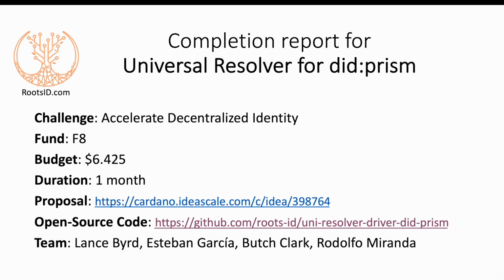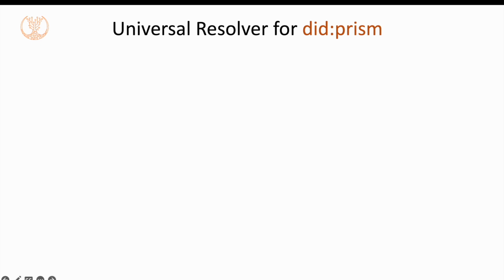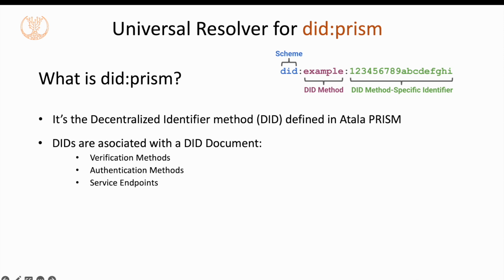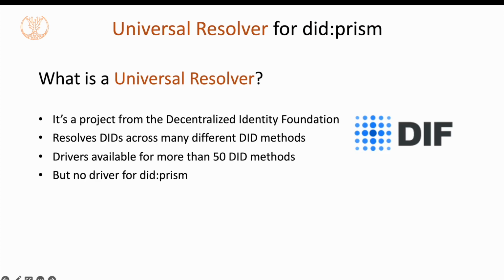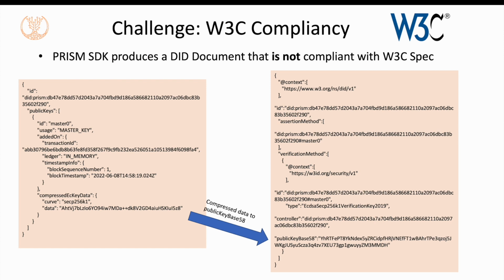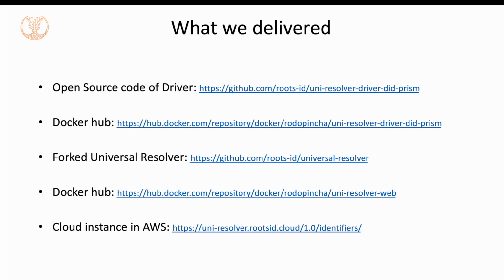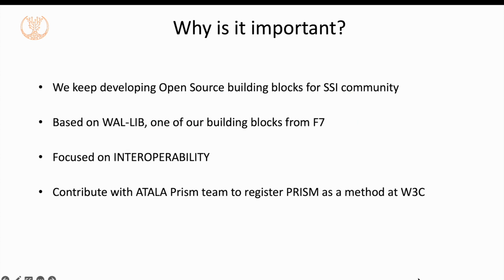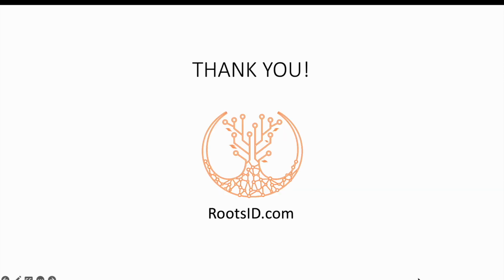Universal Resolver for did:prism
Completion report for Catalyst F8 project Universal Resolver for did:prism